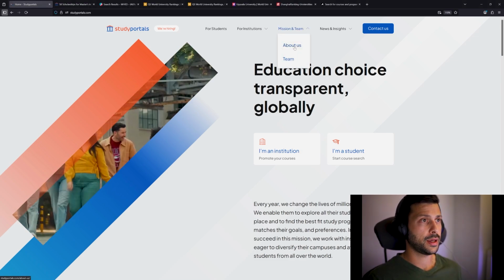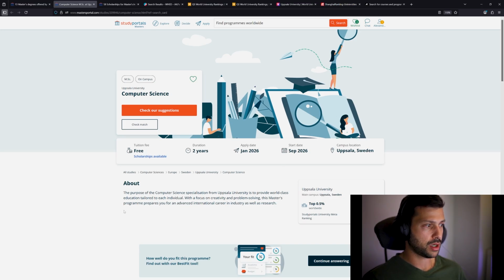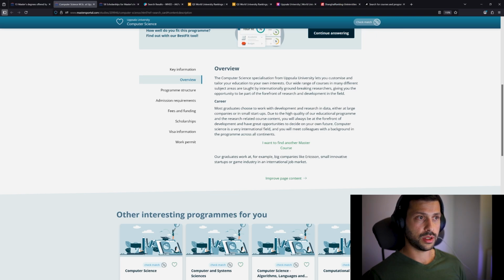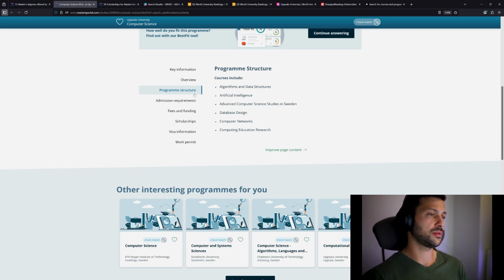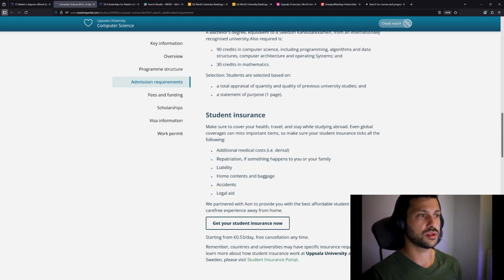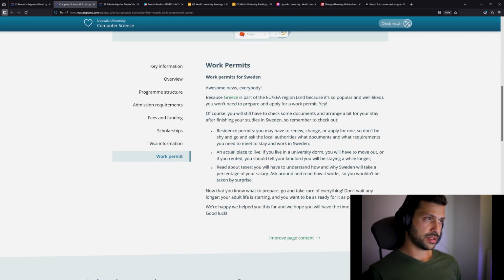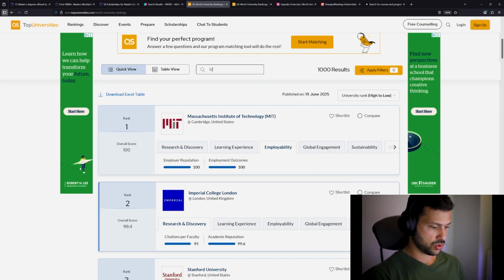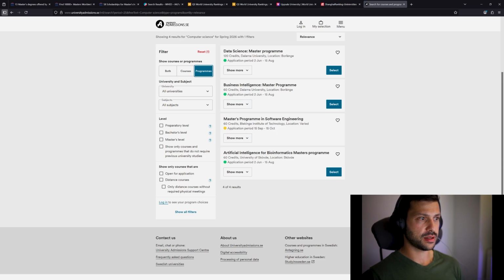How to Find the Right University Program: Studyportals + Ranking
In this video I (Alex) show you step-by-step how to search for Bachelor’s, Master’s, and PhD programs worldwide using Studyportals, a large global study search platform with tens of millions of visitors and hundreds of thousands of listed programs. I demo the workflow using my own experience applying to the Master’s in Computer Science at Uppsala University (Sweden) and highlight important filters and info you should check before applying.

- Navigating Studyportals: degree level, subject, location, tuition, duration, study format & more.
- Viewing a program page: overview, key facts, deadlines, tuition/fee info, start dates, location.
- Admission requirements: English proficiency (IELTS/TOEFL), required prior credits in CS/math, documentation tips.
- Cost of study: tuition differences for EU/EEA vs non-EU students, estimating living costs, insurance considerations.
- Funding: where to look for scholarships.
- Visa & work permissions: finding country-specific guidance (example: EU/EEA student mobility).
- Career insights: how program pages hint at employer links (e.g., thesis projects with industry partners).
- Course & curriculum flexibility: choosing and dropping courses to tailor your degree path.

Compare University Rankings Before You Apply
I also demo checking global and subject rankings using major ranking sites (e.g., QS/TopUniversities, Times Higher Education) so you can compare schools on reputation, subject strength, and other metrics.

Applying (Sweden Example)
See how to jump from program research to the national Swedish application portal (University Admissions) where you register, select programs, upload documents, and track application status. I share a quick tip: stay in contact with admissions if you’re unsure whether materials have arrived.

Numbers shown (visitors, listed programs, institutions, tuition details, rankings, etc.) are what appeared on the sites at the time of recording and may change. Always confirm current information on the official university and government pages before you apply.

If you’d like a follow-up video on scholarships, crafting a motivation letter, or comparing rankings across regions, drop a comment!

Chapters
(Adjust times to match your final edit.)

00:00 Welcome & Video Goal
00:26 Why Studyportals? Platform Size & Reach
00:50 Pick “For Students” & Degree Level
01:00 Choosing Master Programs (works for Bachelor/PhD too)
01:21 Example Search: Computer Science at Uppsala University
01:56 Using Filters: Location, Tuition, Duration, Format, Degree Type
02:04 Open Program Page (Uppsala CS Master)
02:31 Program Overview & Purpose
02:52 Key Facts: Tuition, Duration, Deadlines, Start Date, Location
03:04 Where to Find: Overview, Structure, Admissions, Fees, Funding, Visa, Work Permit
03:21 Application Deadline & English Requirements (IELTS/TOEFL)
03:57 Customizing Your Study Plan & Course Flexibility
04:28 Career Outcomes & Industry Links (e.g., Thesis with Companies)
05:43 Core / Sample Courses Snapshot
06:12 Admission Requirements in Detail (Credits in CS, Math, Statement)
07:24 Insurance & Student Documentation
08:02 Tuition for EU/EEA vs Non-EU & Cost of Living Estimates
09:18 Scholarships Page – Why You Should Apply
09:36 Visa Info by Nationality
09:46 Work Permit Considerations for Students
10:19 Exploring & Comparing Other Programs
11:16 Checking Global Rankings (QS / TopUniversities)
11:43 Uppsala Example Ranking
11:57 Times Higher Education & Subject Rankings
13:10 Swedish National Application Portal (Register & Apply)
13:36 Selecting Programs & Deadlines
14:05 Contacting Admissions & Tracking Documents
14:15 Wrap-Up: Start Your Degree Search
14:26 Thanks & Next Video Teaser (University Rankings Deep Dive)